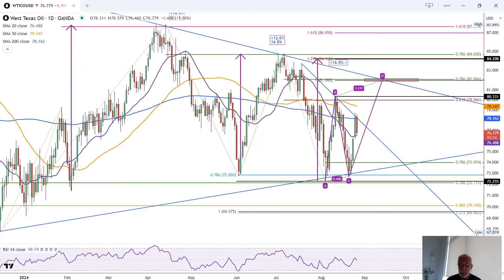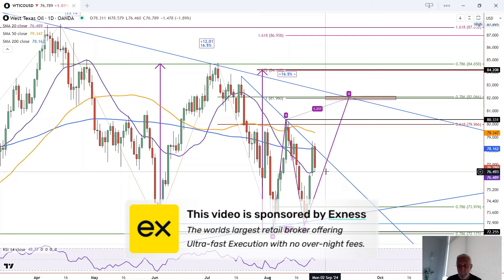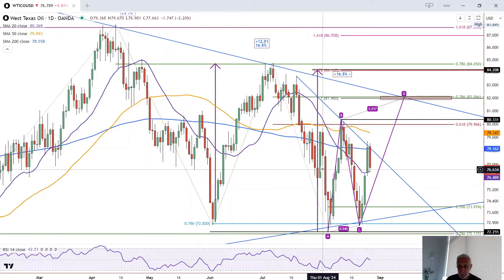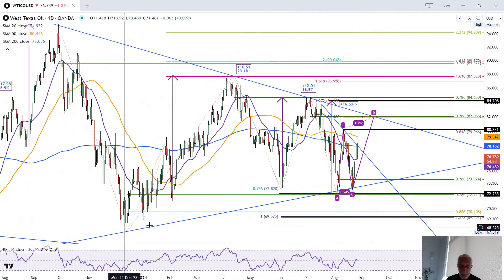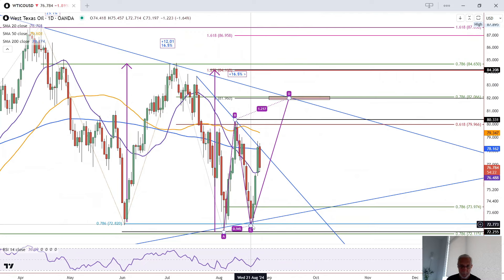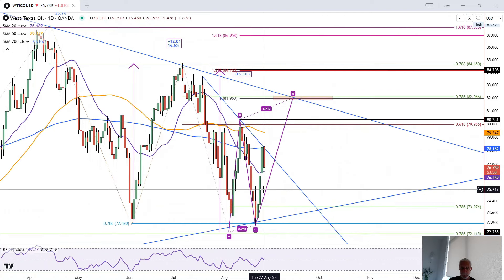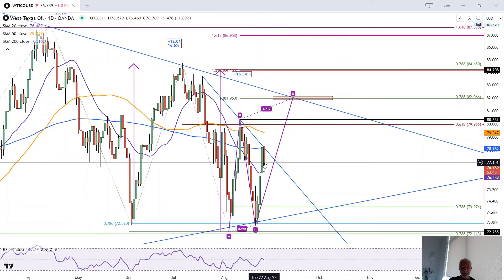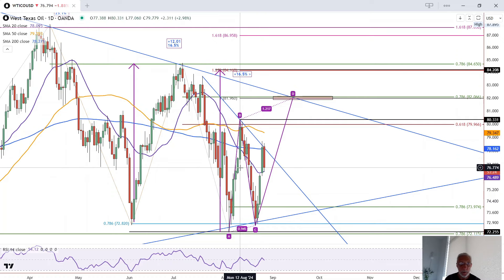Crude Oil Trades Inside Day: Forecast & Technical Analysis by Bruce Powers (August 27)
Crude oil consolidates between key moving averages, with potential for a bullish breakout targeting $81.96, though risks of a deeper pullback remain.